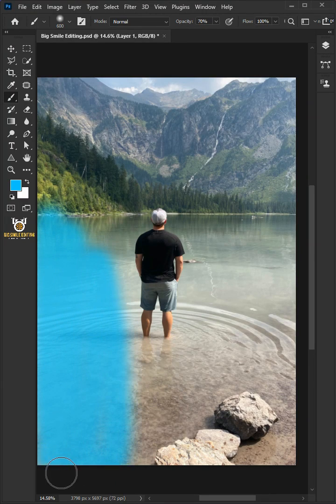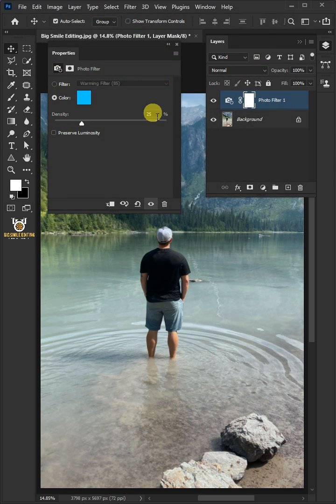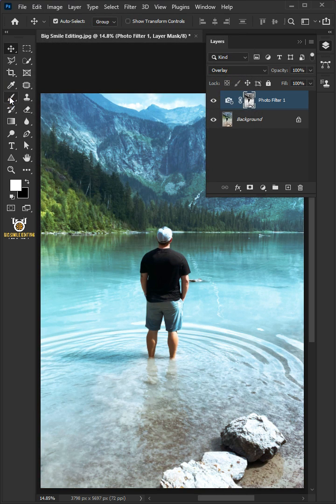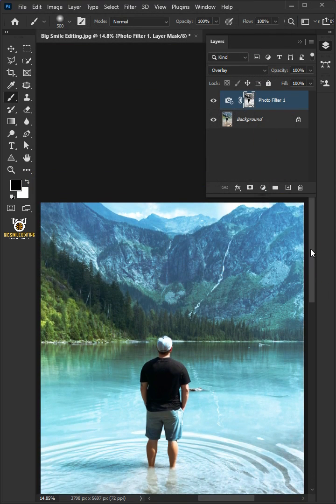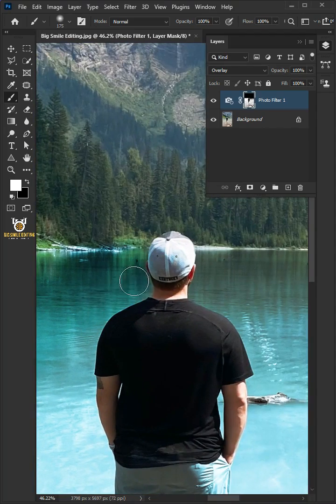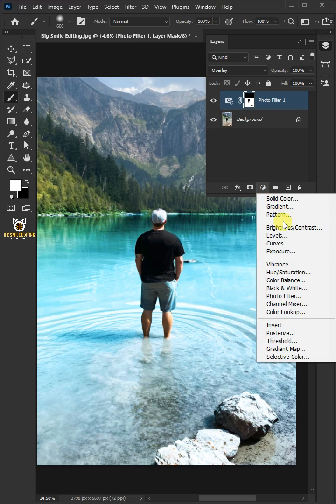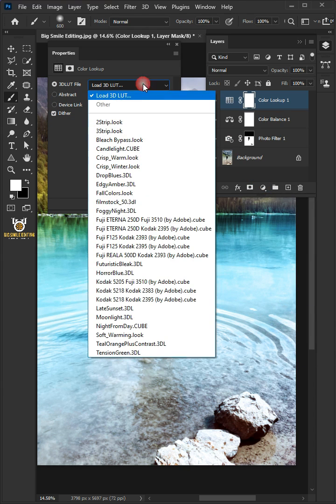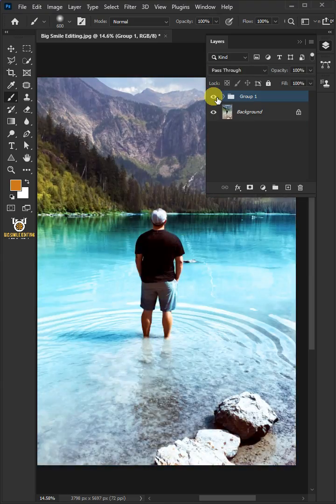Add Color to Water with Shine - Photoshop Tutorial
I'm going to show you how to Add Color to Water with Shine in Adobe photoshop